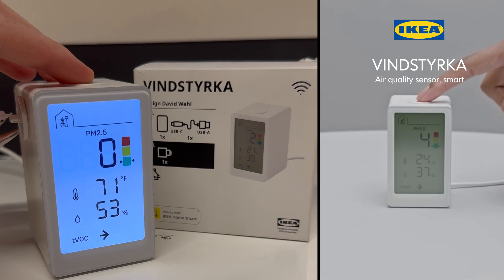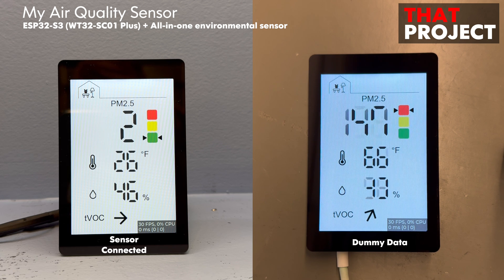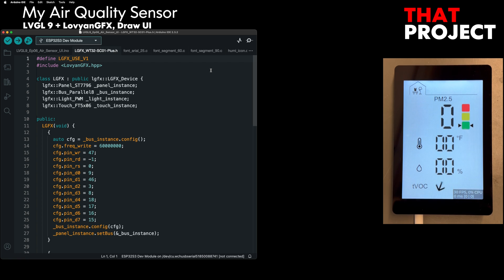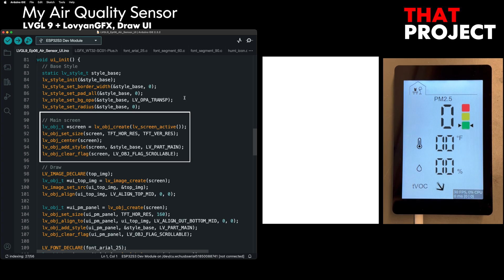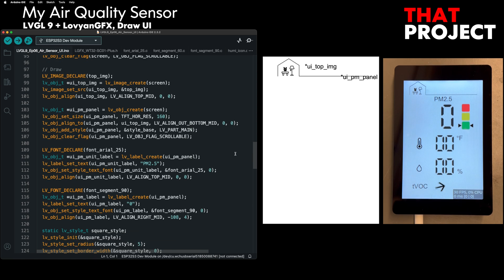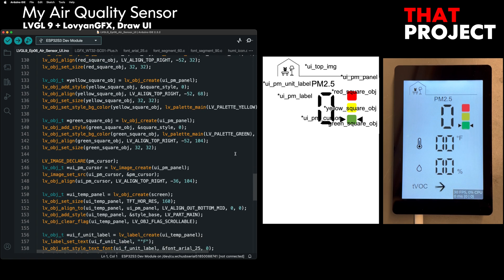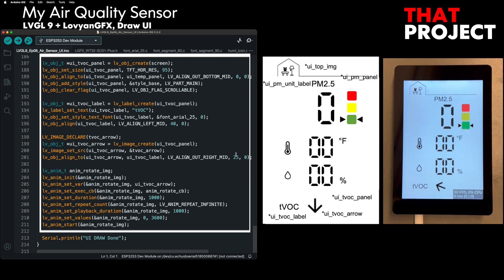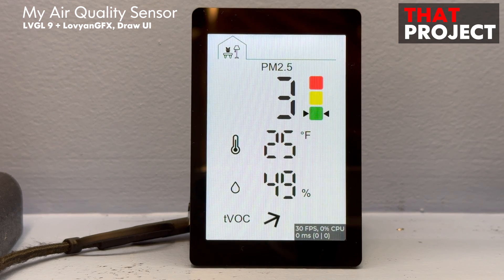My Air Quality Sensor, LVGL 9, [Ep.06] Draw IKEA UI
I made a similar version of IKEA's air quality sensor, VINDSTYRKA, using ESP32 and an environmental sensor.
When studying UI/UX, I think it is essential to create code yourself. Through this, you can become familiar with what widgets to use and how to create and apply styles. In this project, I'll first complete the UI using LVGL, and in the next project, I'll explain how to update the screen by reading the necessary data from the sensor. Thank you.

[LVGL 9, [Ep. 07] My Air Quality Sensor, How to update the screen with data obtained from sensors.]

[LVGL 9, [Ep. 04] Creating Interactive UI/UX Screens with LVGL 9 on ESP32: Implementing On-Screen Keyboard]